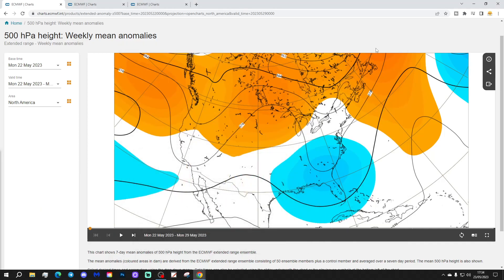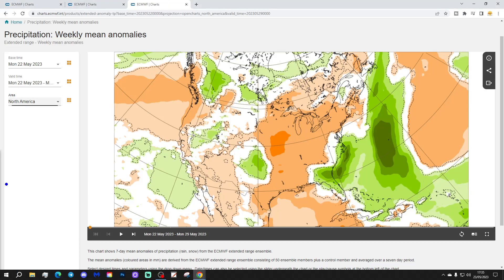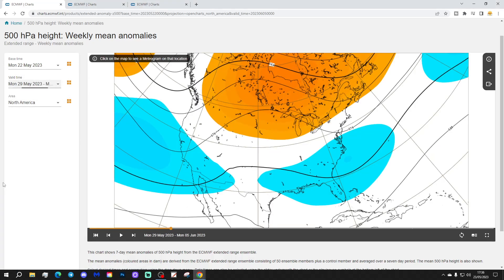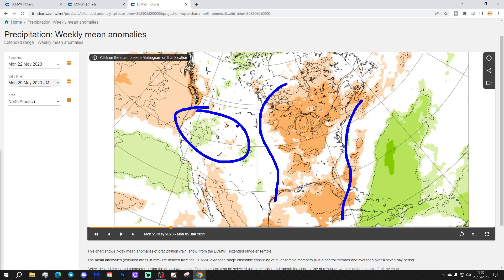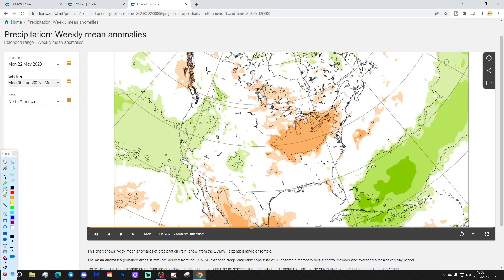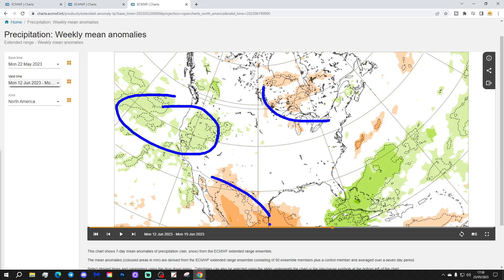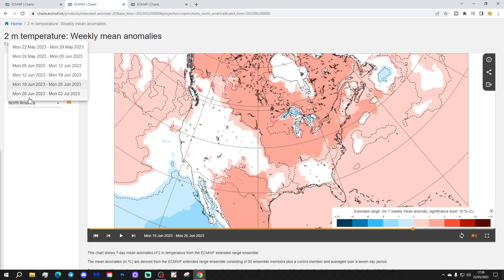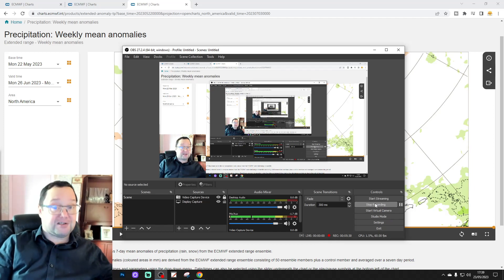ECMWF 6 Week Extended Forecast For United States Of America: Early Summer Mix???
Welcome to this weeks 6 week extended forecast for the United States Of America using charts from ECMWF extended model brought to you via GavsWeatherVids covering the forecast period from 22nd May to 3rd July 2023.